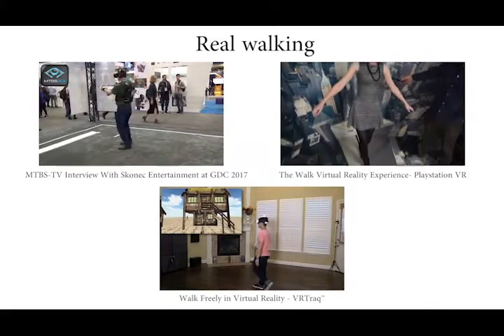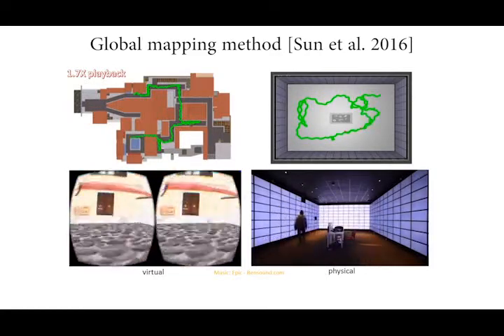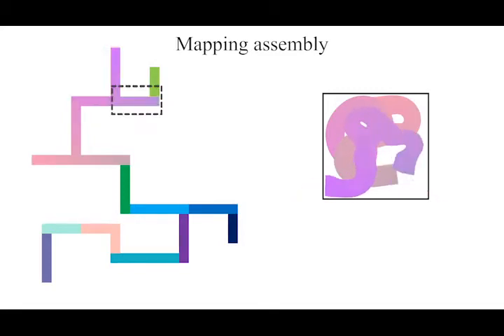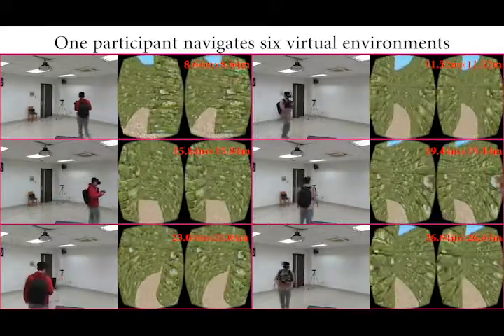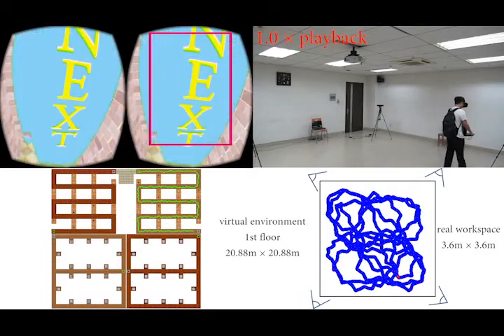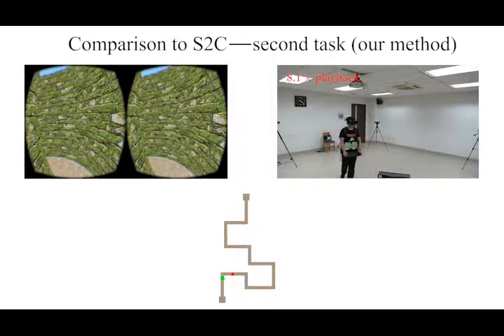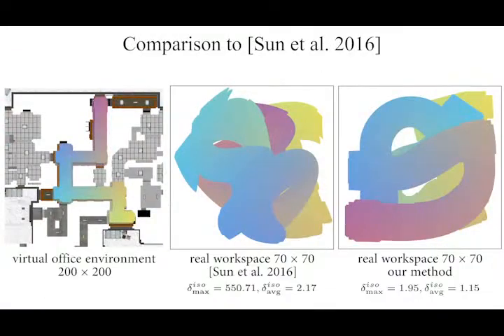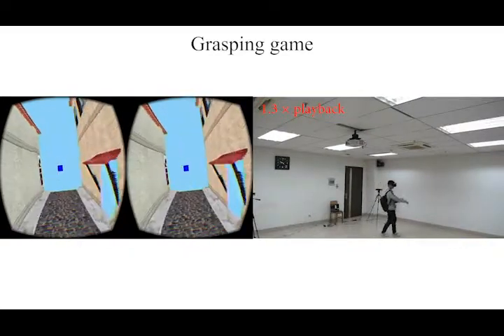Smooth Assembled Mappings for Large-Scale Real Walking in VR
Zhichao Dong, Xiao-Ming Fu, Chi Zhang, Kang Wu, Ligang Liu